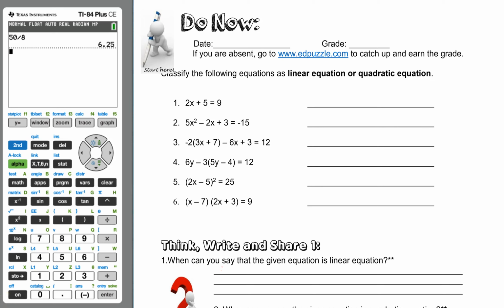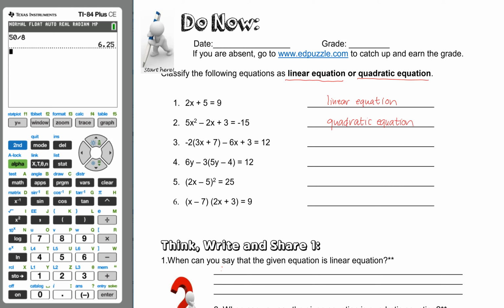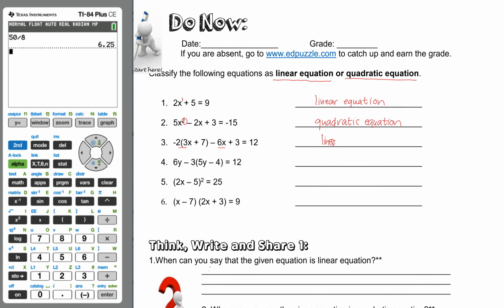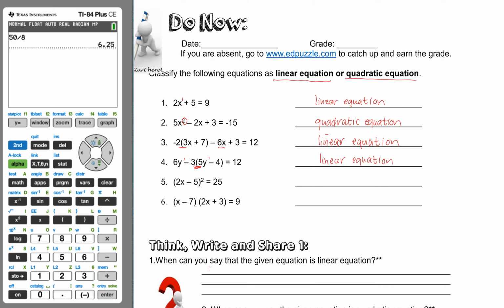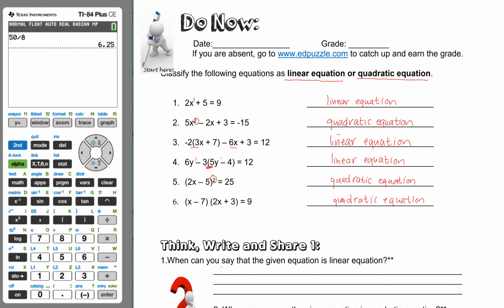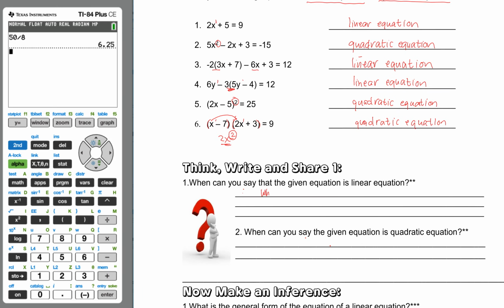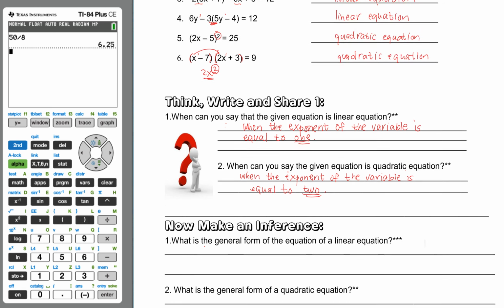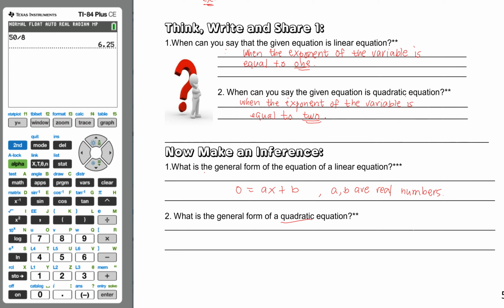DO NOW Algebreasy Packet#7